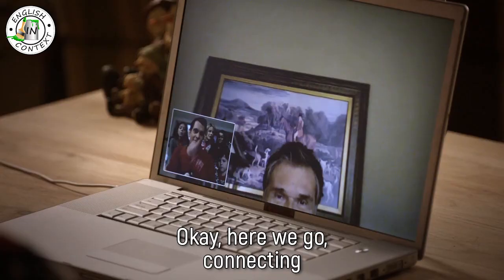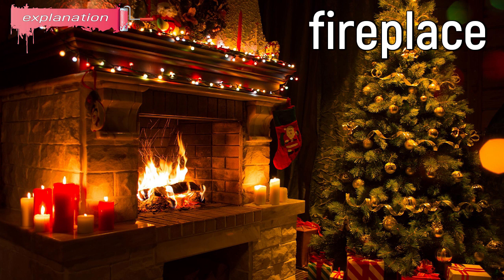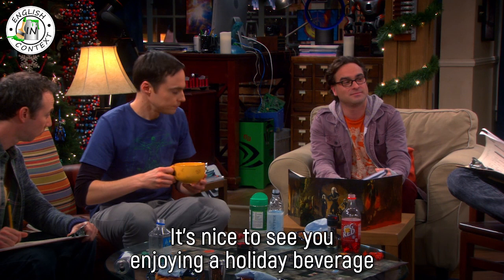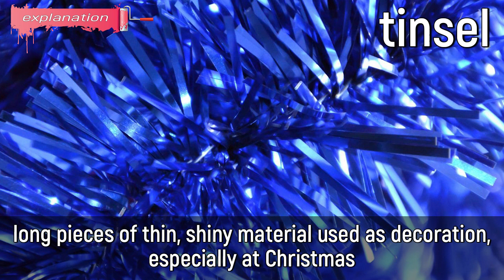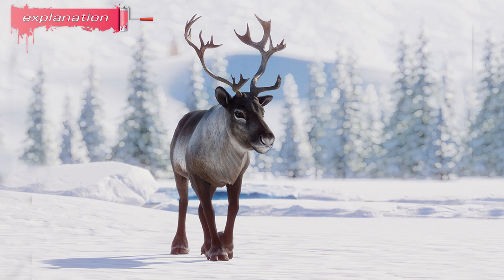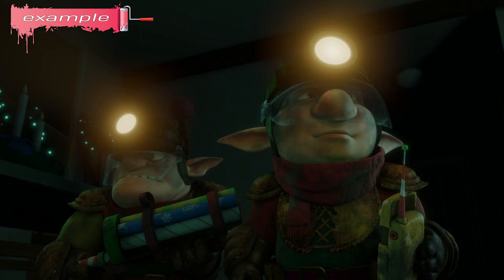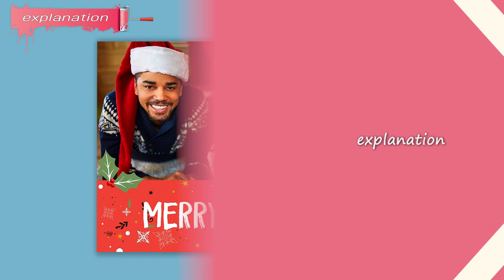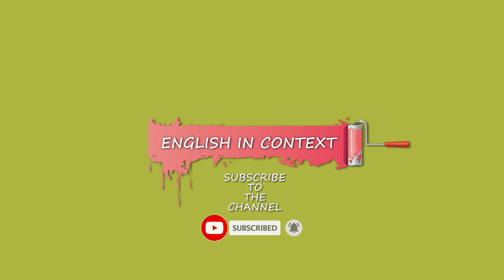Christmas Vocabulary | Words, Terms and Expressions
Hey everyone, today we are going to fill up our vocabulary with Christmas words, terms and expressions that people use when talking about Christmas.

Christmas Vocabulary
🎞 Timecodes:
00:00 - opening example
00:08 - Christmas eve meaning
00:30 - Christmas tree meaning
00:41 - Christmas ornament meaning
00:50 - stocking meaning
01:06 - chimney meaning
01:19 - fireplace meaning
01:39 - candy cane meaning
01:46 - mistletoe meaning
02:31 - eggnog meaning
02:42 - mince pie meaning
02:55 - gingerbread cookie \ gingerbread man meaning
03:41 - tinsel meaning
03:50 - Christmas lights meaning
03:58 - holly meaning
04:06 - ribbon meaning
04:47 - sleigh meaning
04:53 - reindeer meaning
05:03 - Santa Claus meaning
05:14 - sack meaning
05:23 - Christmas elf \ Santa's elves meaning
05:32 - Santa's list meaning
05:49 - naughty meaning
06:39 - Christmas carol meaning
06:46 - caroler meaning
06:54 - hot chocolate meaning
07:23 - Christmas card meaning
07:32 - wreath meaning
08:13 - Secret Santa meaning
08:25 - Xmas meaning

We are glad to give you the opportunity to learn the most common Christmas words. Enjoy the learning process!

Thank you very much for sharing, liking and leaving comments!
Best wishes,
English in Context ❤️